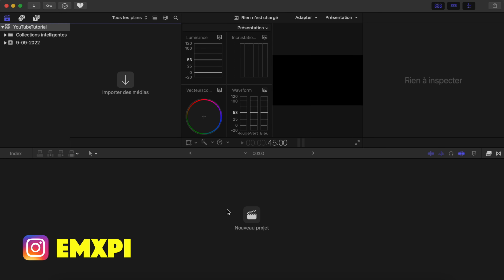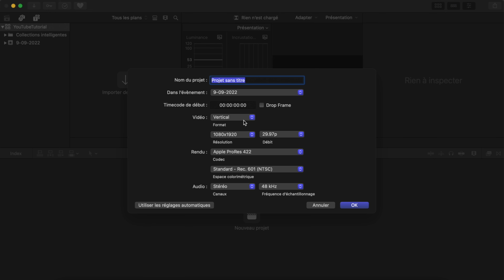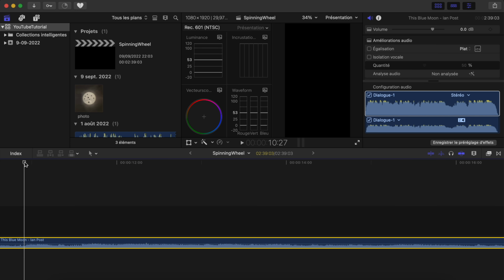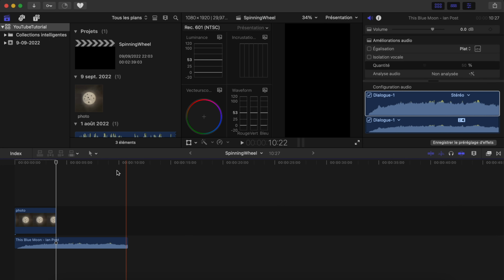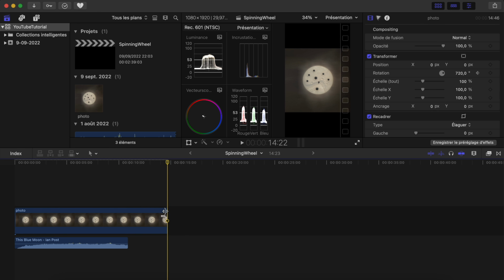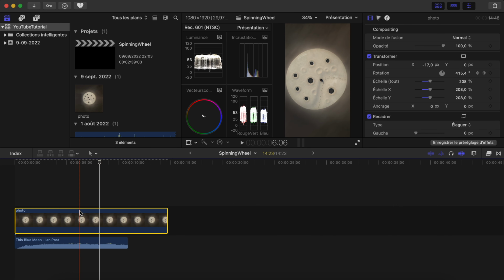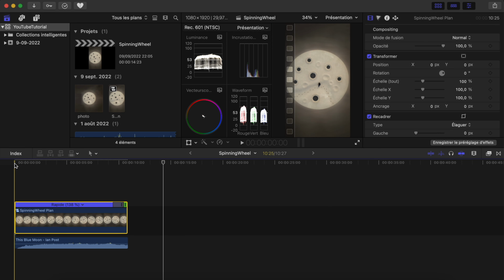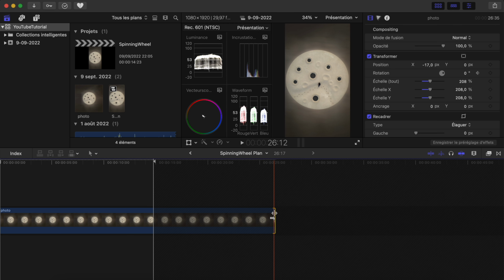How I made a drone Reel that went viral on Instagram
How to make viral Reel from a picture, all you need to know is here!

Chapters:
00:00 - Intro
00:13 - Viral Reel
03:25 - Animating
04:58 - Fixing Animation
05:15 - Result
05:23 - Outro